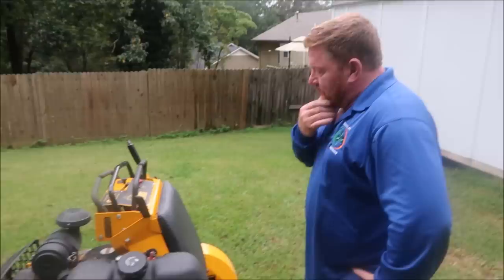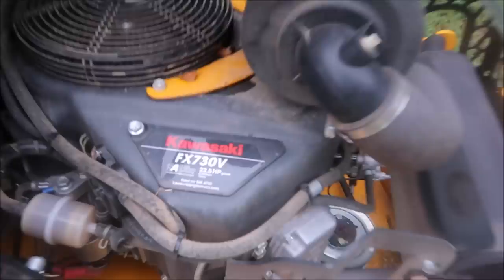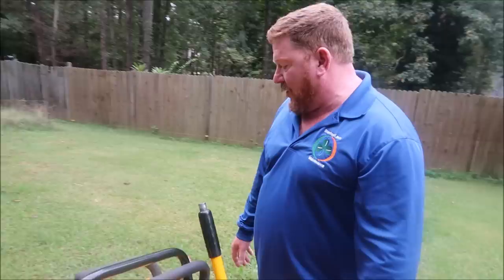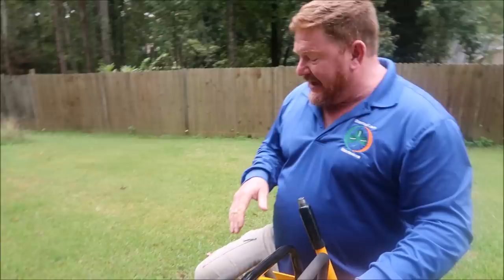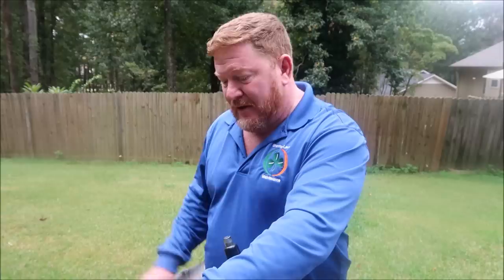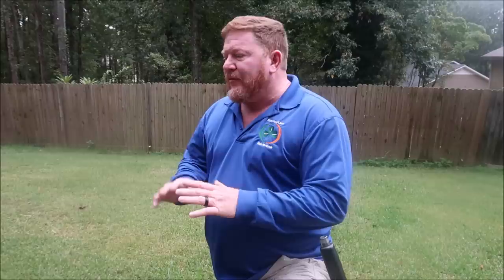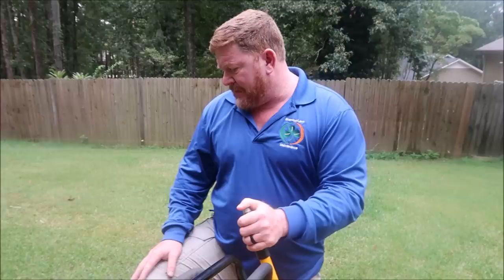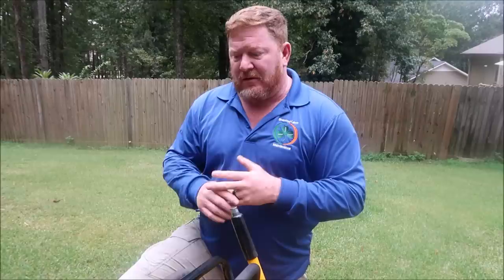Stand On Mower Unbiased Entertaining Review By Real User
Get an unbiased stand on mower review of a Wright Stander from a lawn care pro who is using the mower on a daily basis.  He compares a stand on mower vs a riding zero turn.  He also discusses its performance on hills.  Then, I hop on the mower and demonstrate how to ride,...or maybe how not to ride the mower.

For a one of a kind experience, check out the Lawn Care Life Conference presented by Jobber